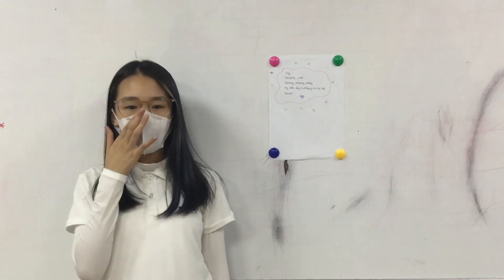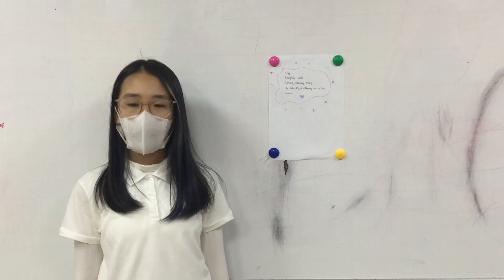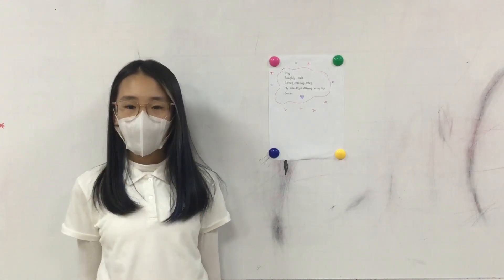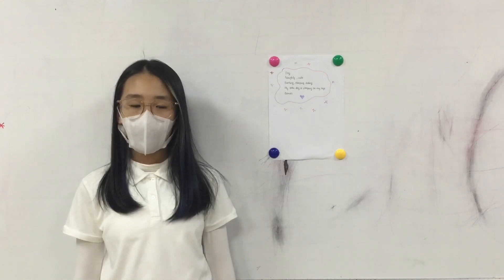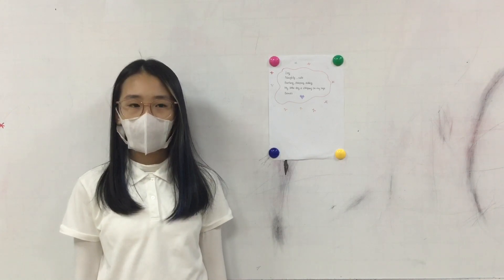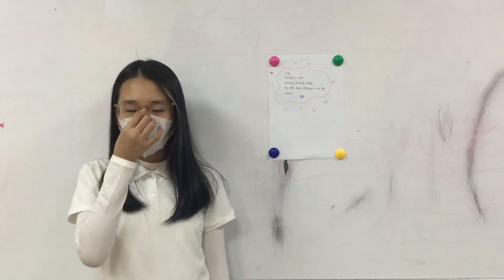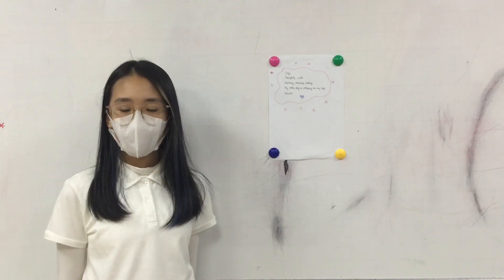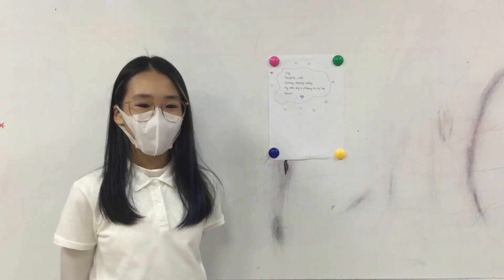CEC l Test in December l Project 3 l CG-D3-2202 l Thuỳ Anh